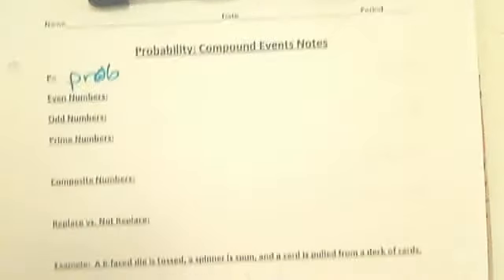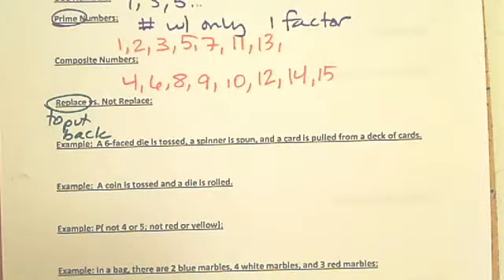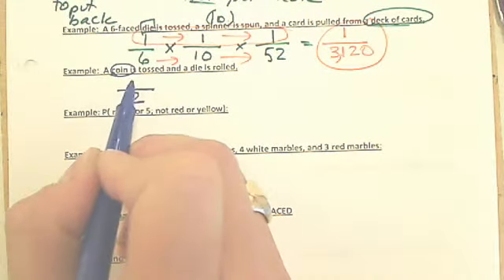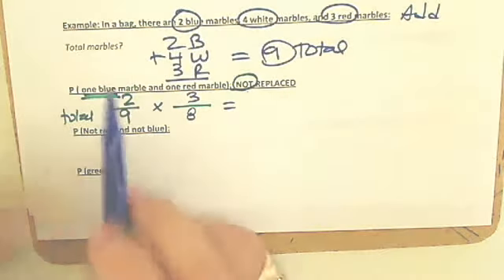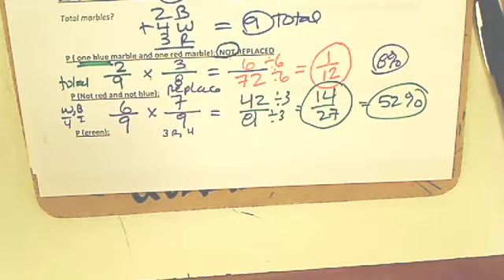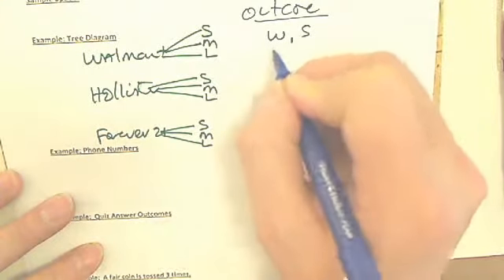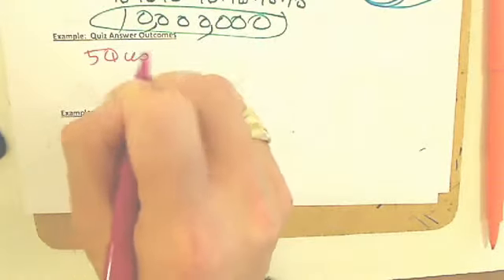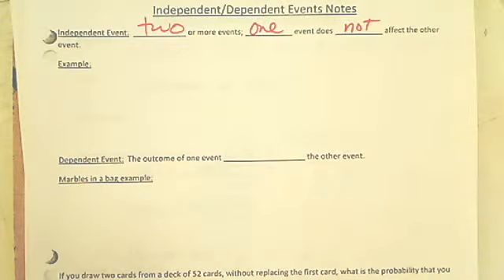Pre-Algebra (Compound Events, Independent/Dependent Events)